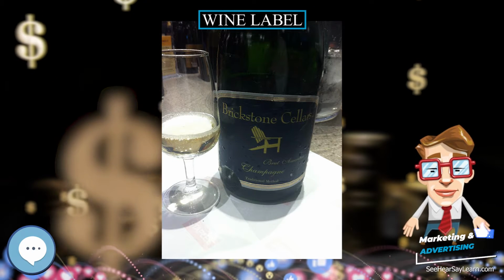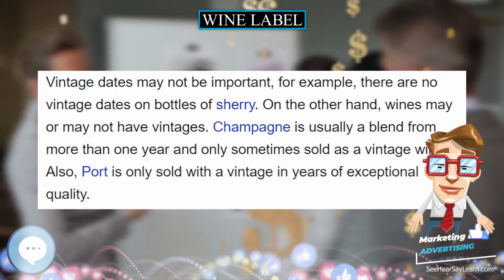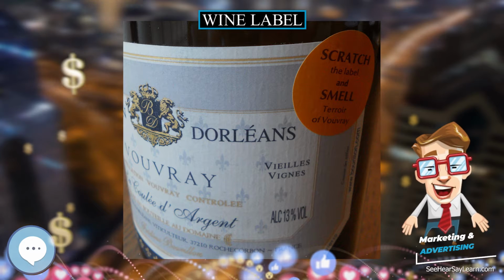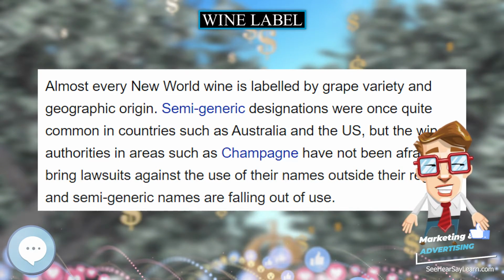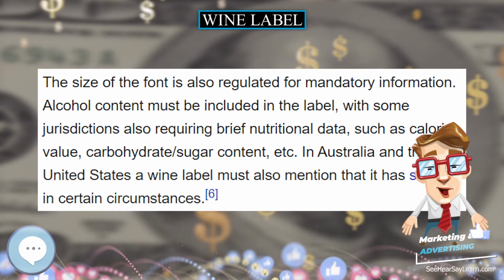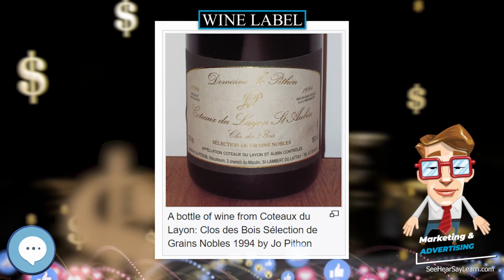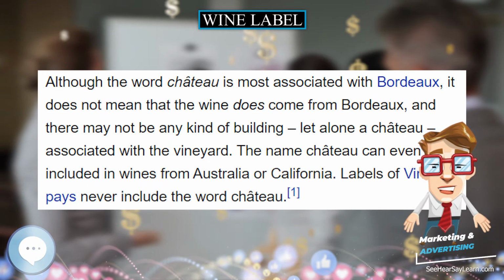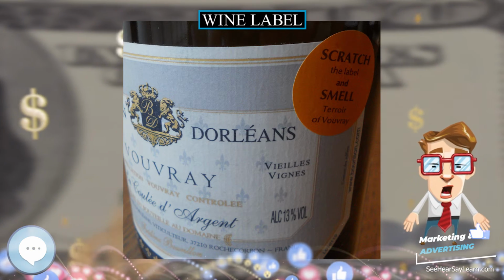Wine label 💲 Marketing & Advertising💲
Wine labels are important sources of information for consumers since they tell the type and origin of the wine. The label is often the only resource a buyer has for evaluating the wine before purchasing it. Certain information is ordinarily included in the wine label, such as the country of origin, quality, type of wine, alcoholic degree, producer, bottler, or importer. In addition to these national labeling requirements producers may include their web site address and a QR Code with vintage specific information.